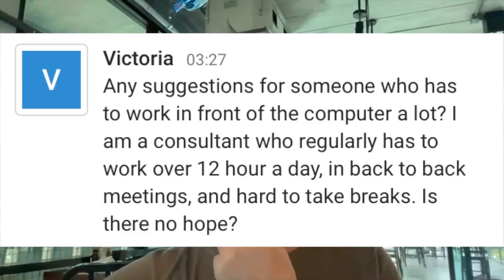12 Hours A Day Screen Time: Can I Improve My Eyesight?! | Endmyopia Q&A | Jake Steiner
Endmyopia recently turned 🔟 years old!
👶🏻➡🧙🏼‍♂️  We learned a lot from EM Version 1 over the past decade and thousands of participants.  EM v2 is in the works. ❤️
Get updates, community forum access and lots more for as little as $79 (no subscription),